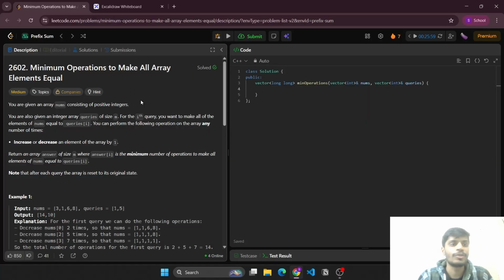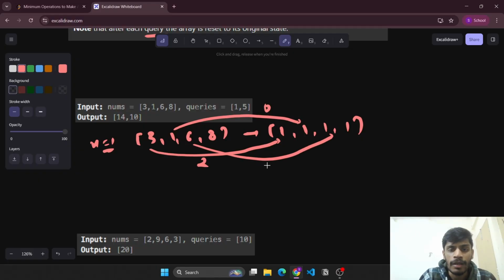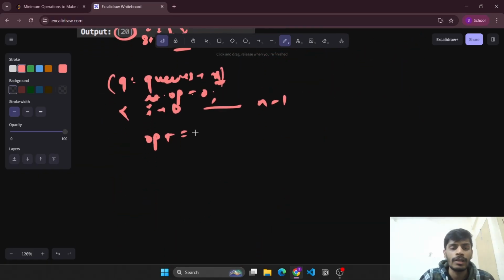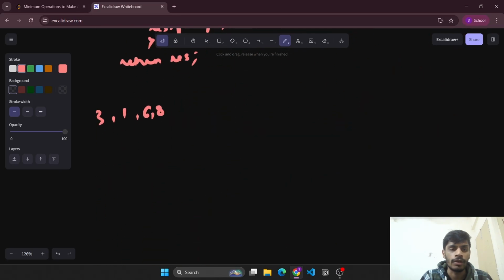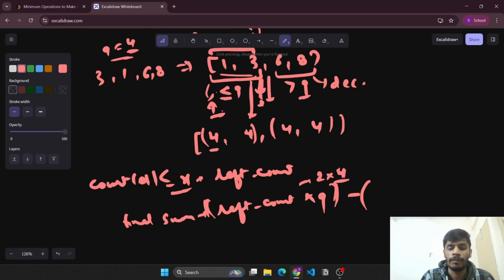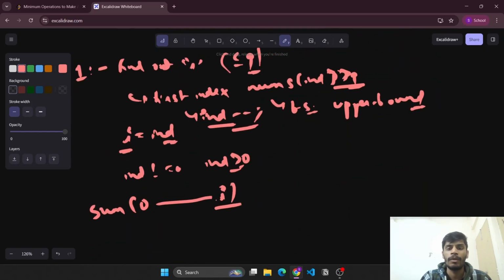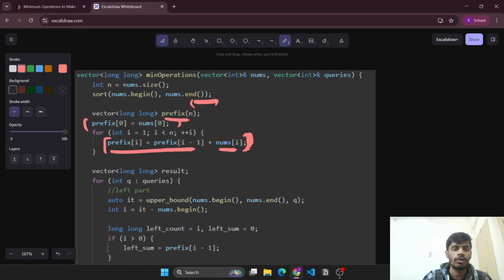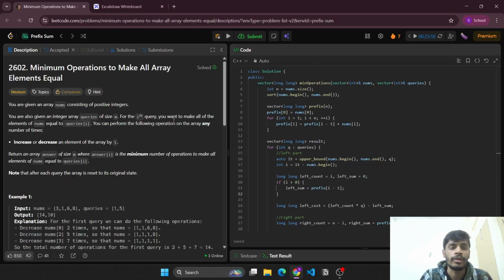Minimum Operations to Make All Array Elements Equal | Optimal Median-Based Strategy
Boost your problem-solving skills with this in-depth explanation of LeetCode: Minimum Operations to Make All Array Elements Equal.
In this video, Shivam Parihar explains how to minimize the number of operations required to make all array elements equal using strong mathematical and algorithmic insights.

You’ll learn a clean and optimized approach using:

✅ Median-based observation to minimize total operations
✅ Sorting and prefix sum techniques for efficient computation
✅ Greedy reasoning to reach the optimal target value
✅ Optimized strategy to avoid brute-force solutions
✅ Time-efficient techniques suitable for large input constraints

This tutorial builds strong intuition for array transformation problems, median optimization, and greedy algorithms.
Ideal for coding interviews, competitive programming, and LeetCode practice.